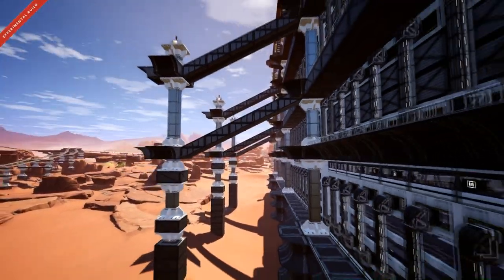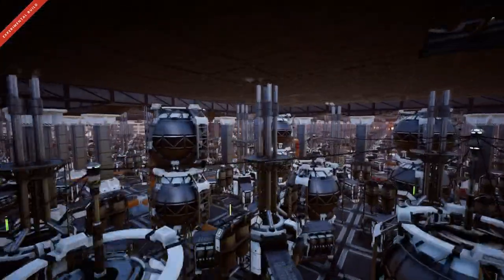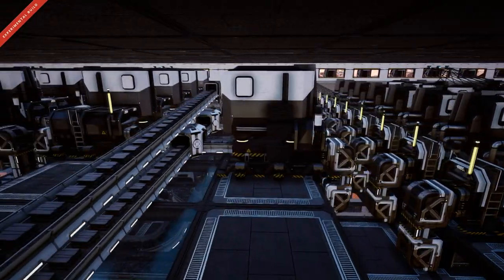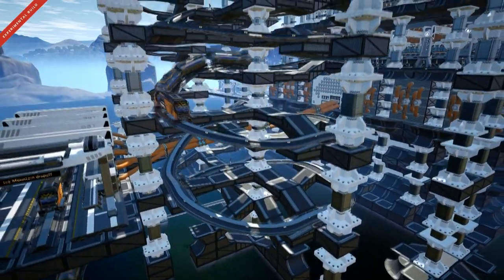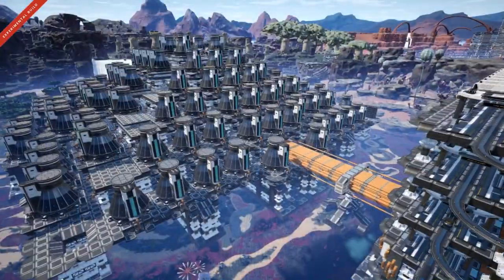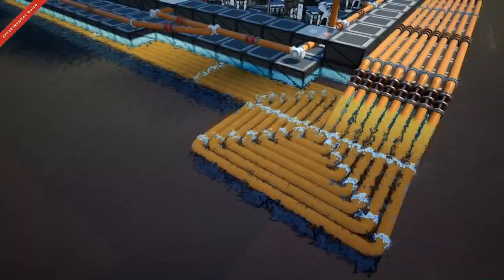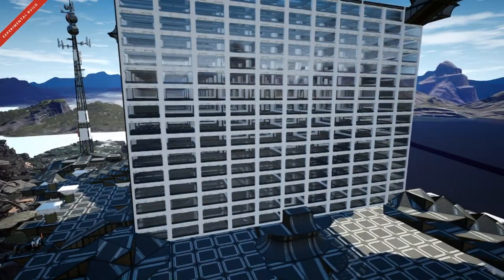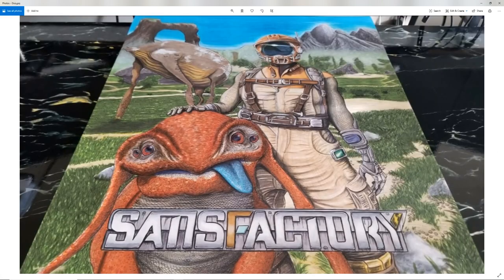Satisfactory - Drawing Xaos World Tour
In this video, Drawing Xaos has allowed me to take a tour of his Awesome world!

Go check out his Youtube channel for more great Satisfactory Vids and amazing Artwork! And also he has done his own world tour of my save. (Link below)